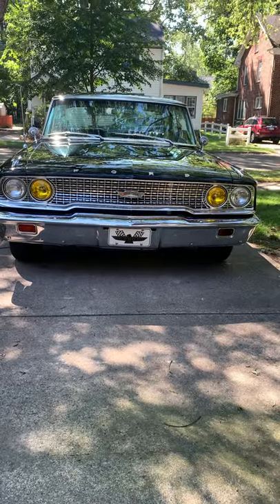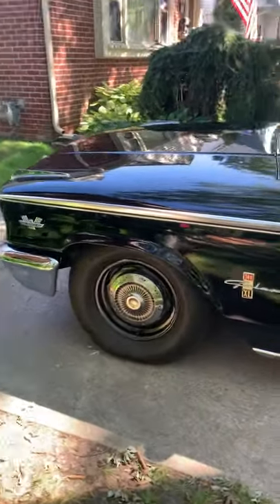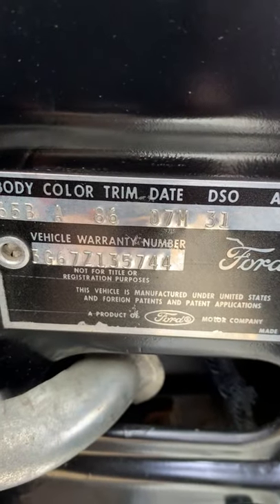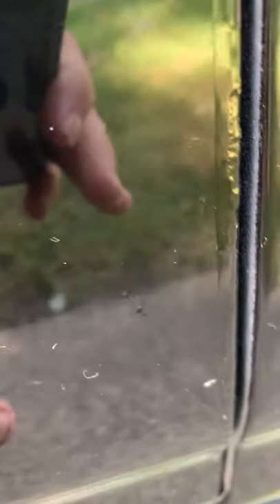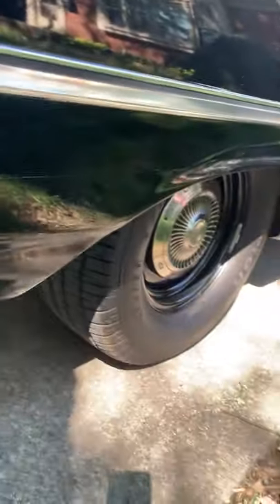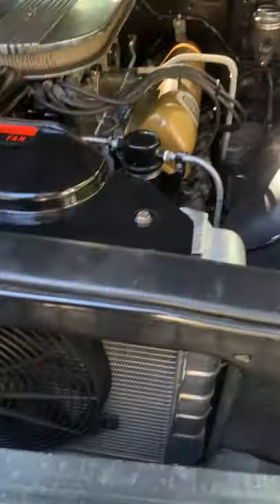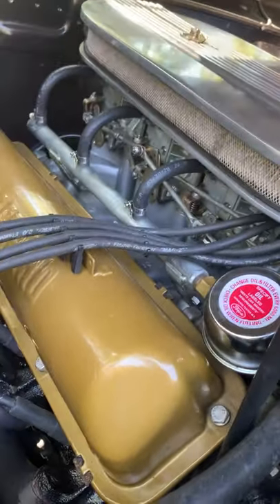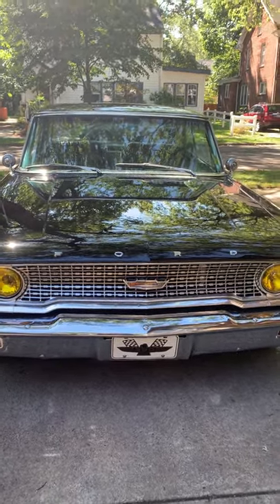1963 Ford Galaxie walk around